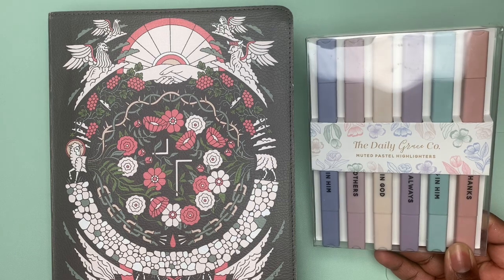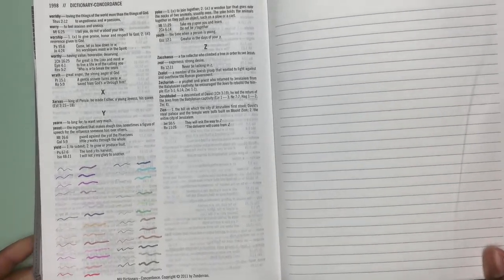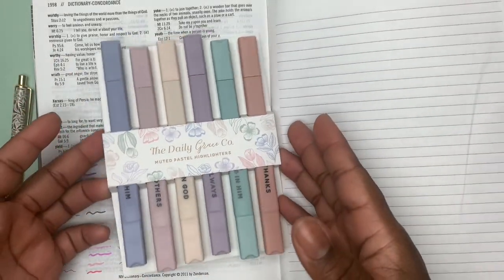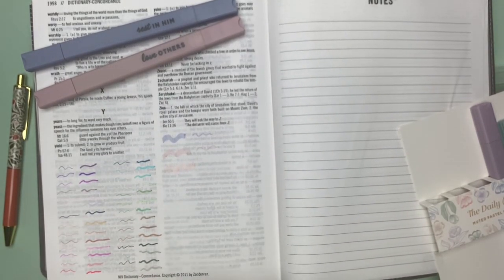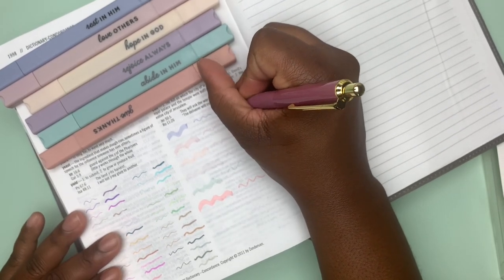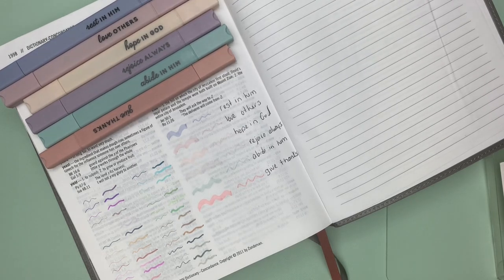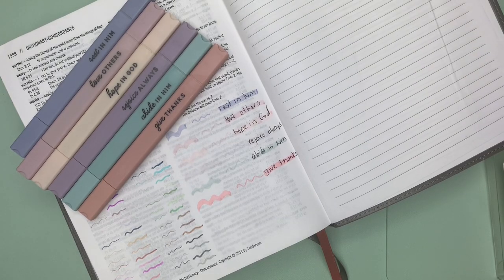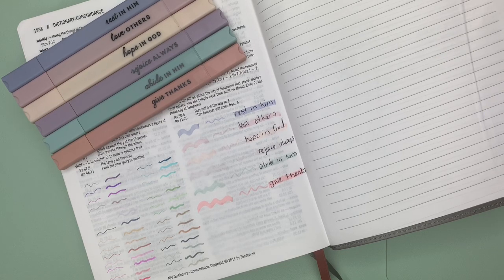The Daily Grace Muted Pastel Dual Tip Highlighters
Let’s Bloom In Christ💐

                My mailing Address:
Mrs. Char
Windsor,NC, 27983

Be A Blessing: $DontFrett6